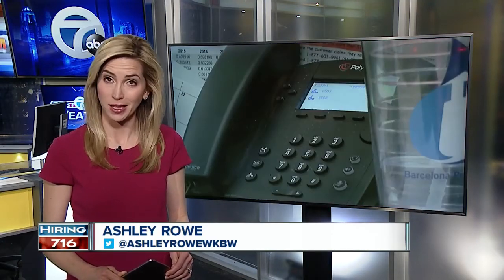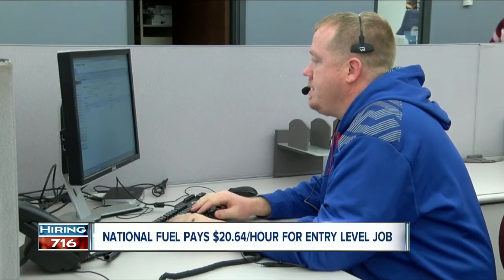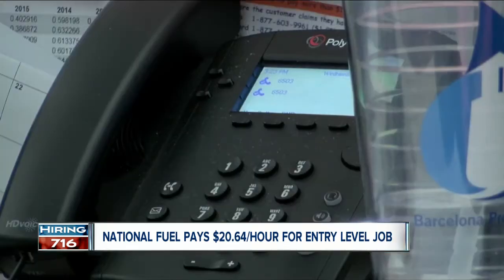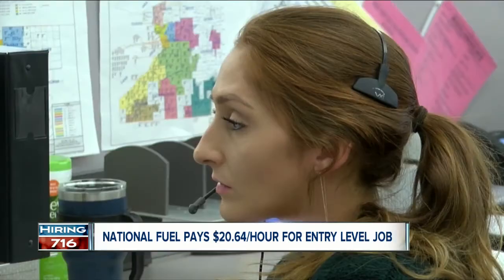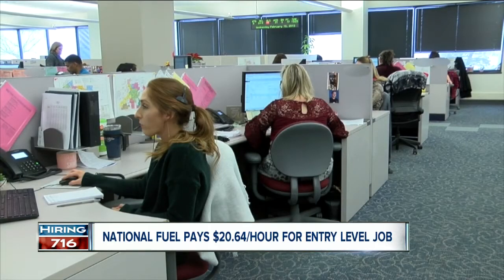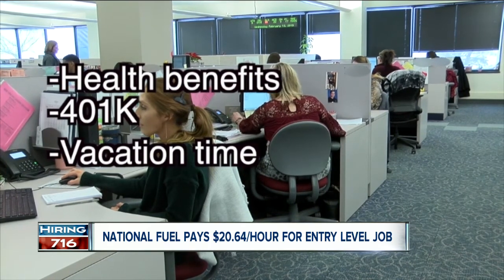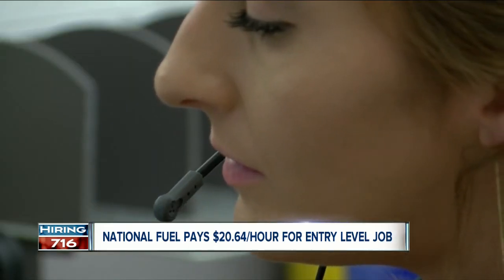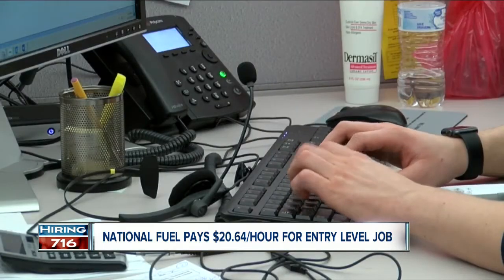This position at National Fuel starts at $20.64 an hour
National Fuel has six openings that start at $20.64 an hour.